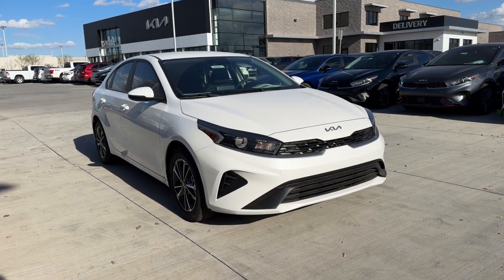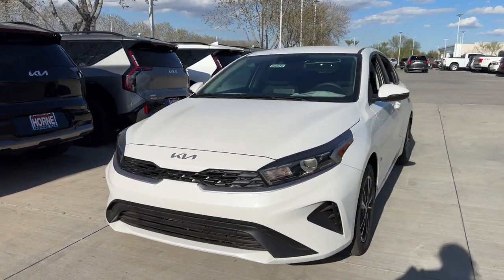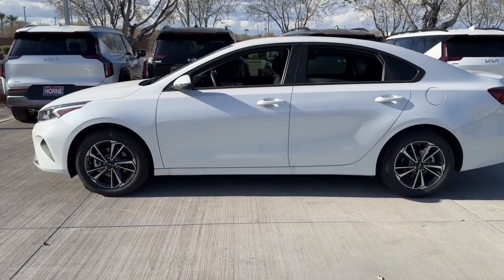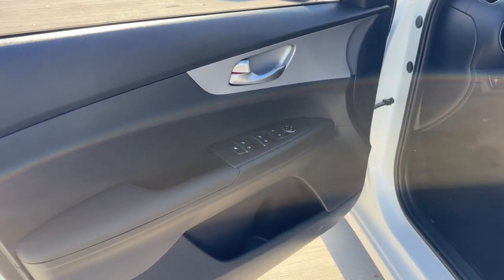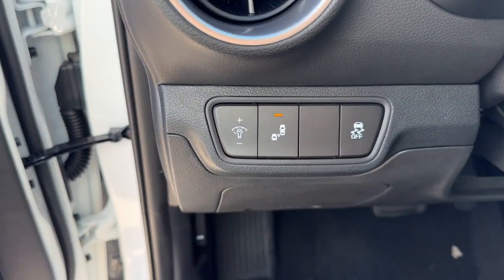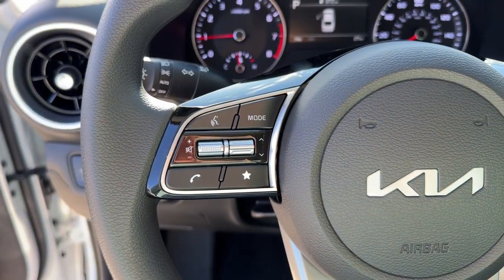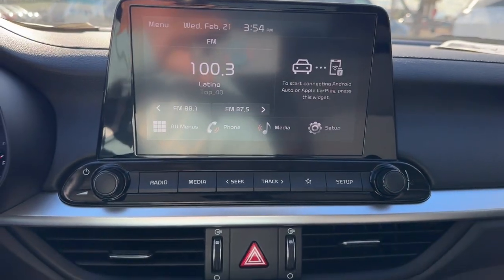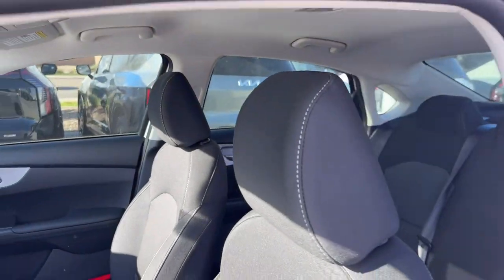2024 Kia Forte Gilbert, Chandler, Mesa, Queen Creek, San Tan, AZ 240972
Snow White Pearl New 2024 Kia Forte LXS available in Gilbert, Arizona at Horne Kia. Servicing the Chandler, Mesa, Queen Creek, San Tan, AZ area.

Horne Kia
1465 E Motorplex Loop